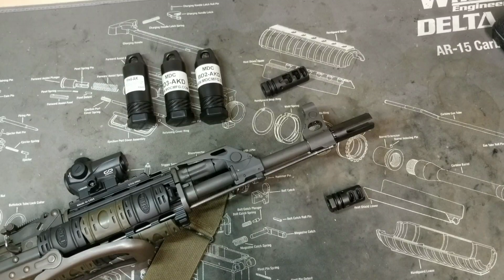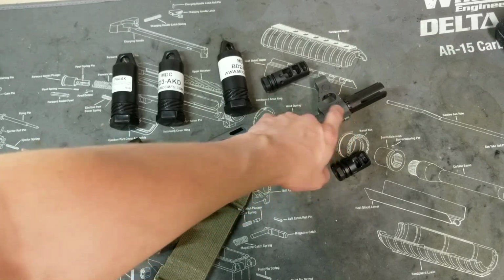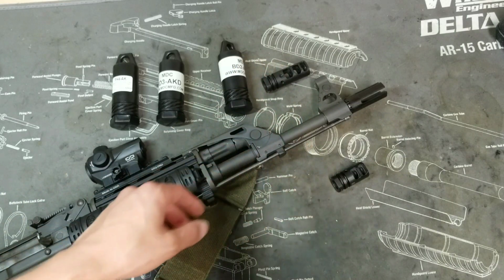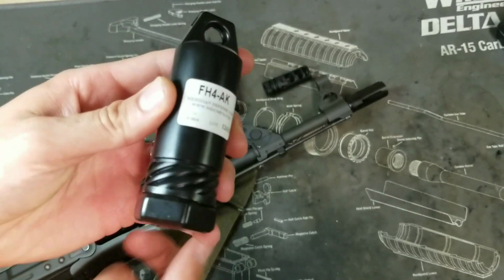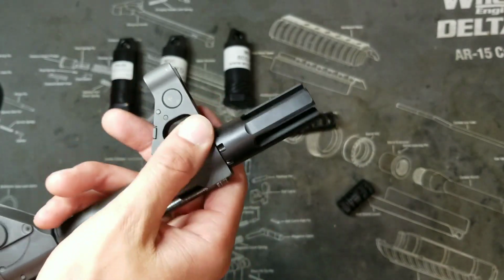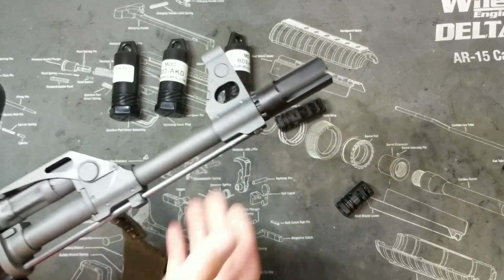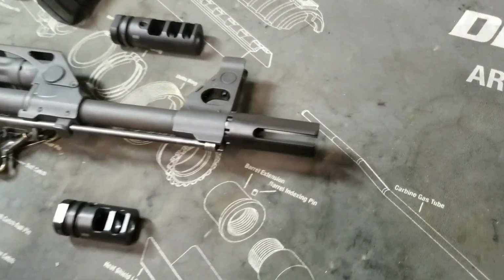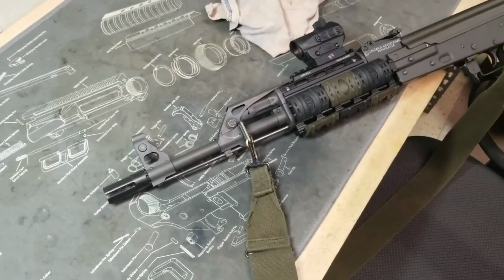Meridian Defense FH4 Flash Hider Test and Review